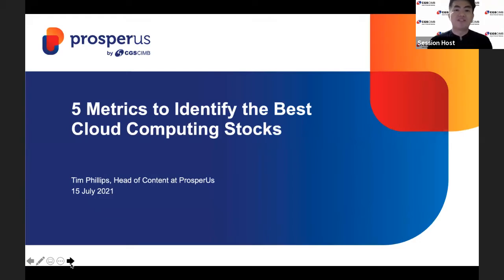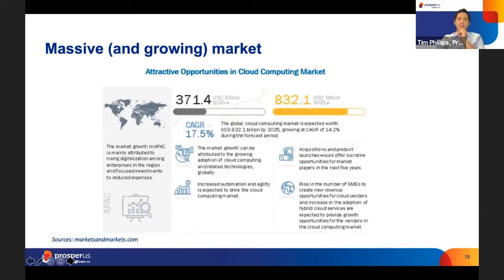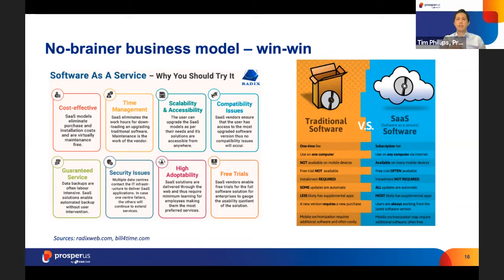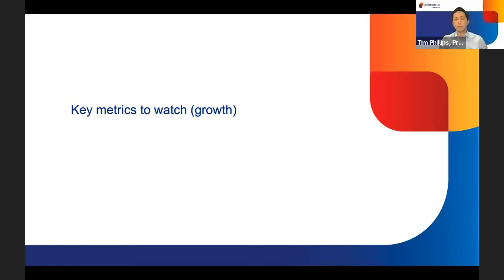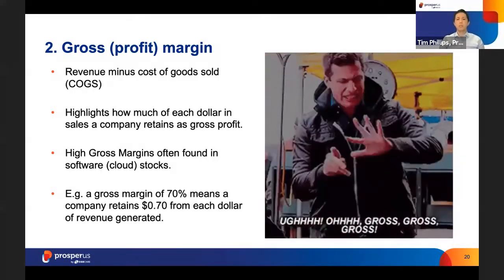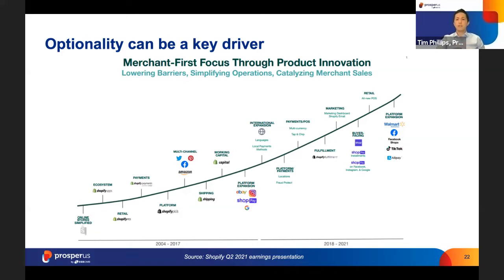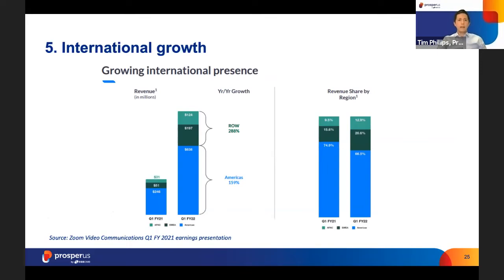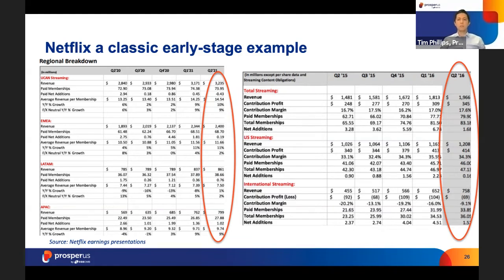5 Top Metrics To Identify Winning Cloud Stocks | DRIVEN To Learn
DRIVEN To Learn Webinar Session
5 Top Metrics To Identify Winning Cloud Stocks by Tim Phillips
24th August 2021

About this webinar:
Cloud computing is a vast industry. It has also spawned some exciting investment opportunities for long-term investors. Tim will break down some key metrics that investors should look out for when identifying these best-in-class growth stocks so that your portfolio can be on cloud nine.